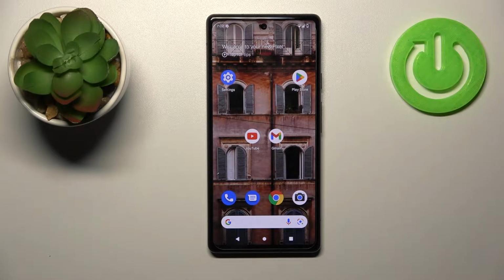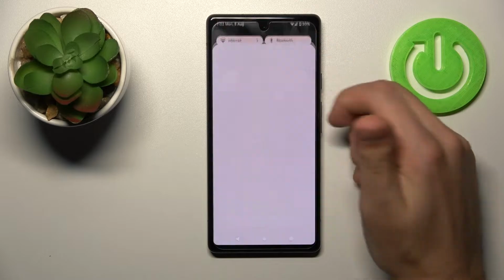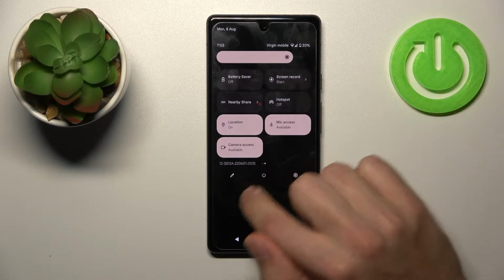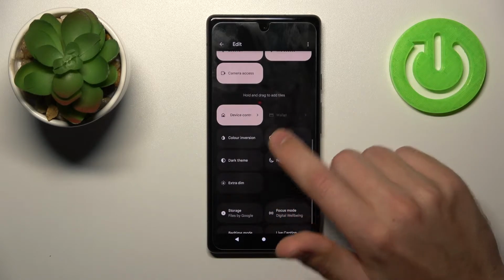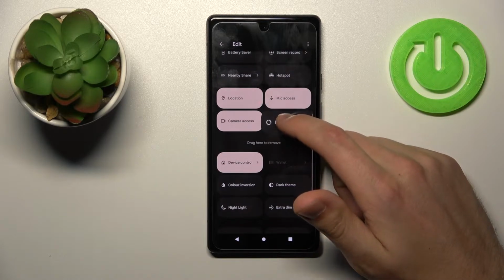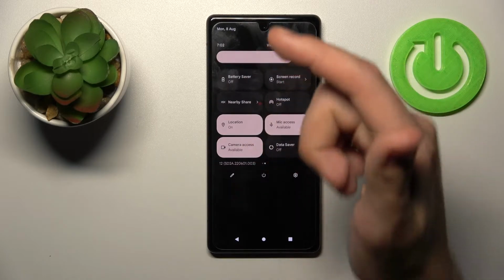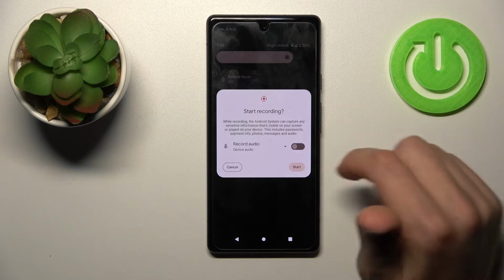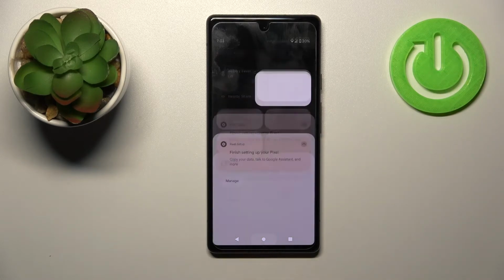How to Change Screen Recorder Sound Settings on Google Pixel 6a - Record Audio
Find out more about managing screen recording in Google Pixel 6a:
Hi. Today, we are going to teach you how to manage screen recorder sounds in Google Pixel 6a. Our expert will show you how to enable and disable the record audio feature. We will also demonstrate how to choose between device audio and microphone or select both of them. If you want to know more about your Google Pixel 6a, visit our YouTube channel.

How to Set Up Sounds Options of Screen Recorder in Google Pixel 6a? How to Adjust Screen Recorder Sound Settings in Google Pixel 6a? How to enable the record audio feature in Screen Recorder of Google Pixel 6a?